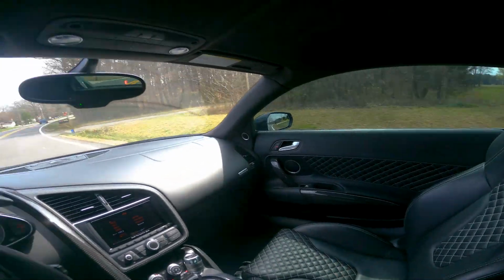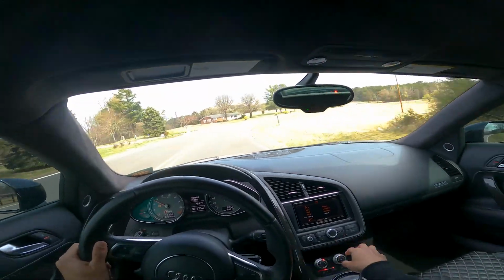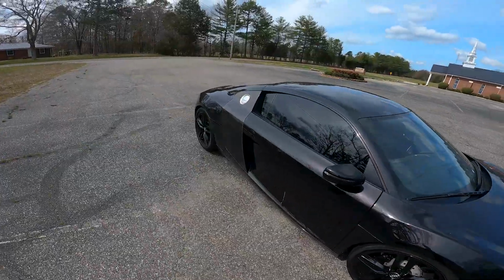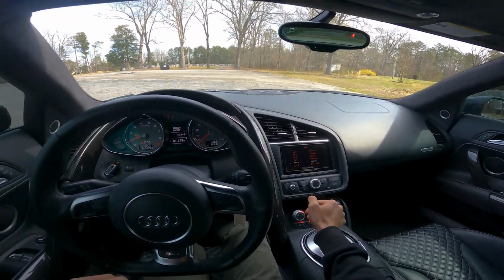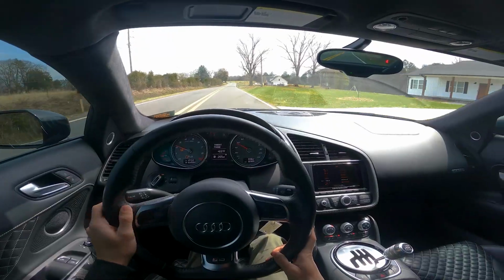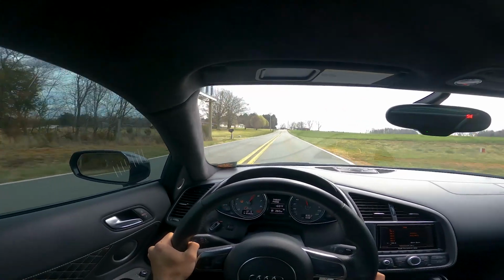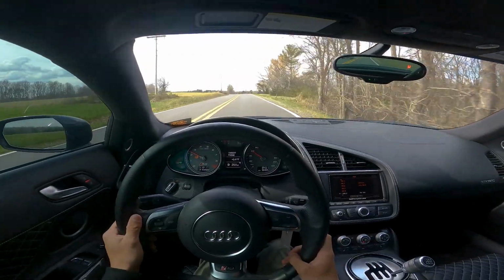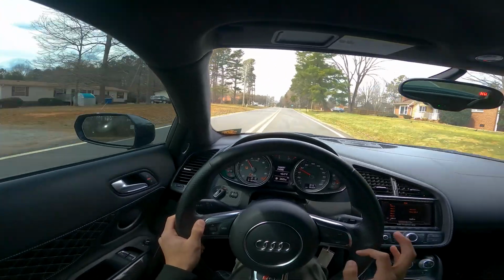POV Driving a LOUD Gated Manual 2014 R8!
Today Vince drives the Gated V8 R8 that sounds insane! He talks about specs and features and shows off the amazing sounding 4.2L V8!